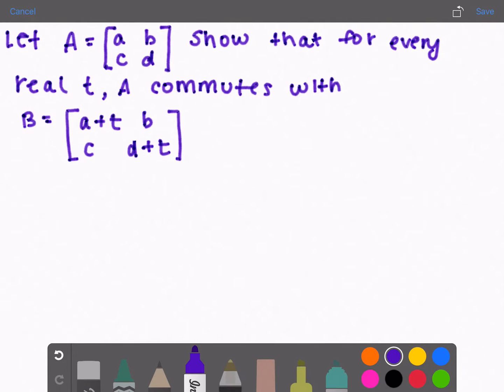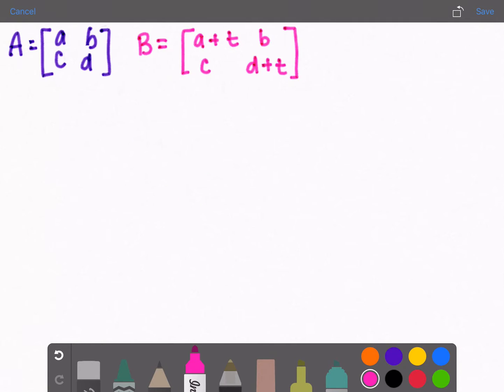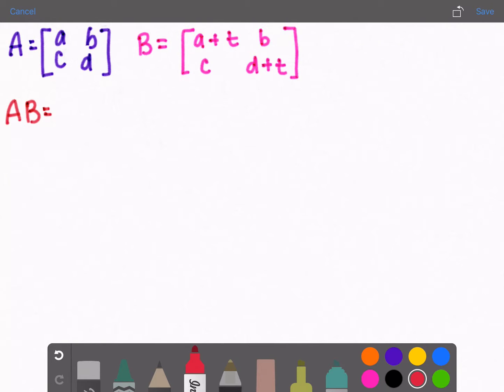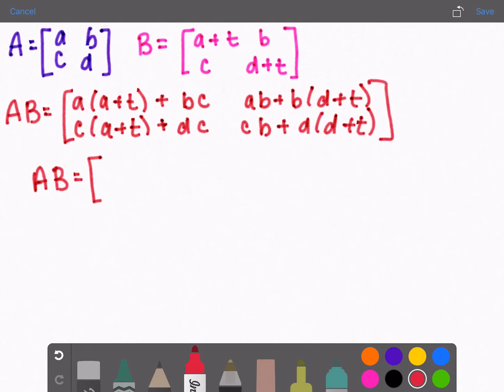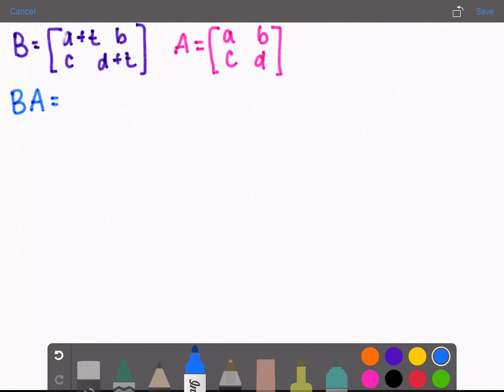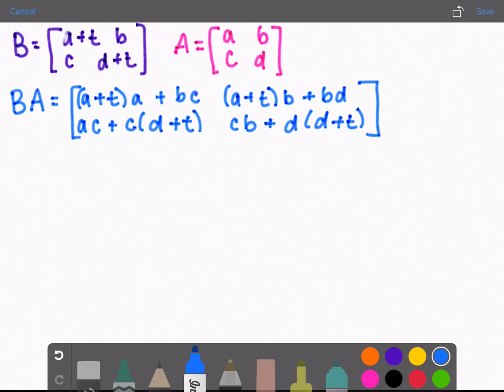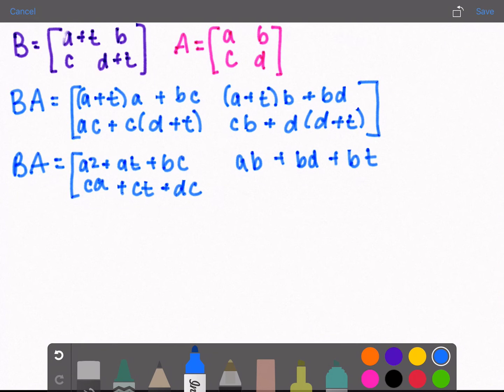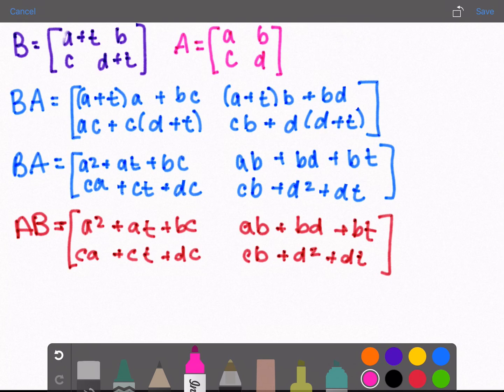Linear Algebra | Proving AB=BA for any value t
Linear Algebra